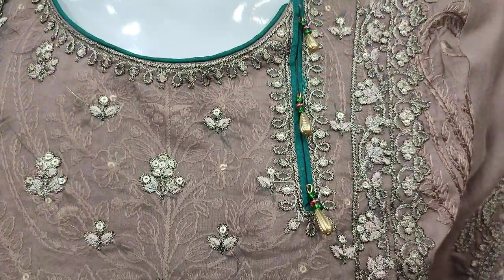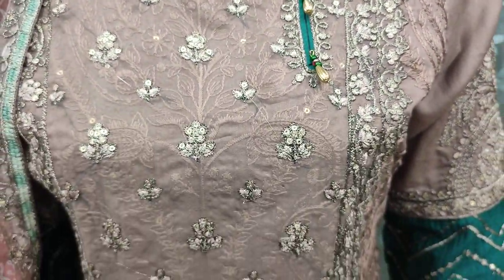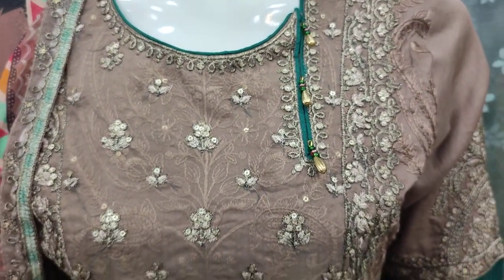Latest SAQAFAT Collection Special Cotton Fancy Dress Unstitch PKR 3800 Pakistani Fashion Brand Shop